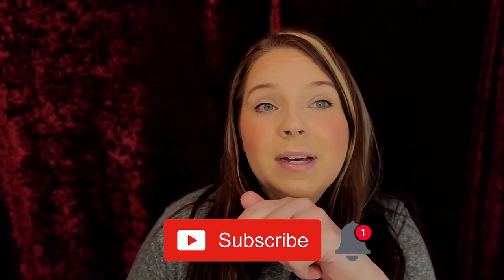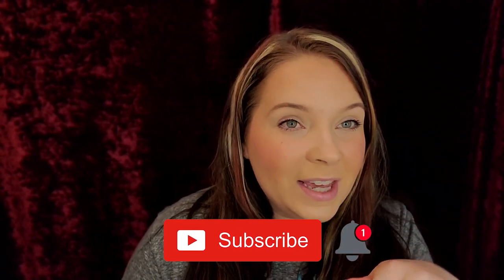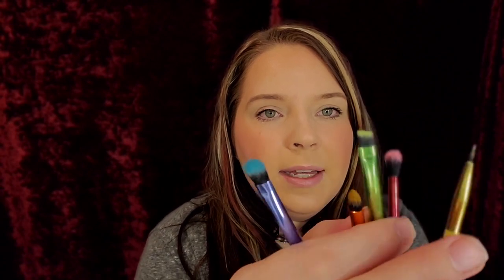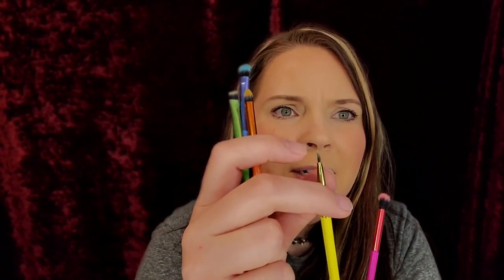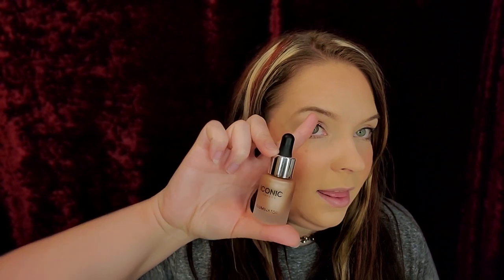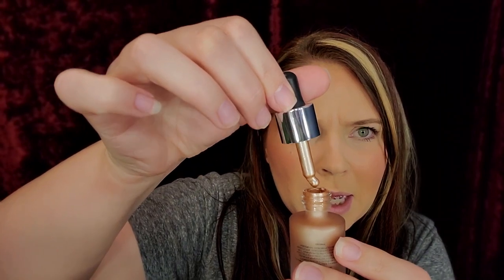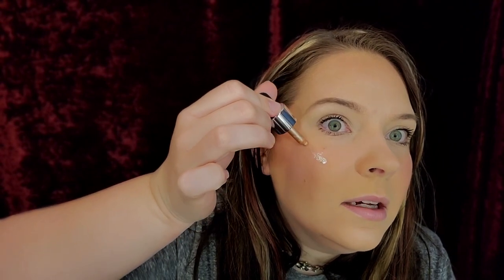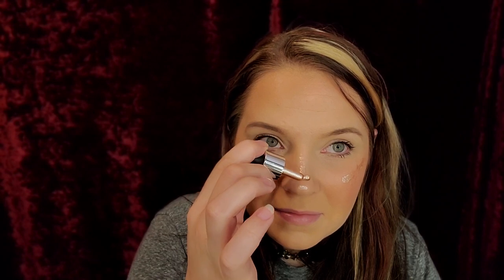April 2020 BoxyCharm Unboxing | Review and TryOn